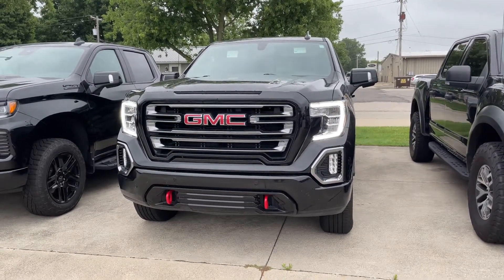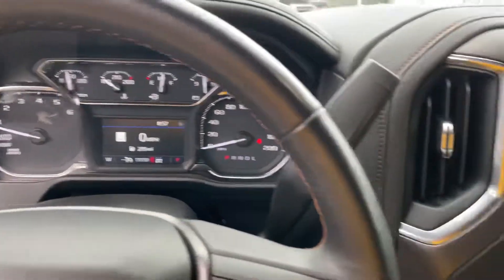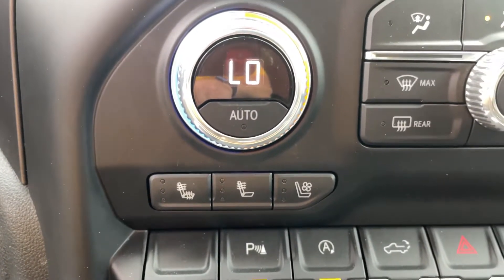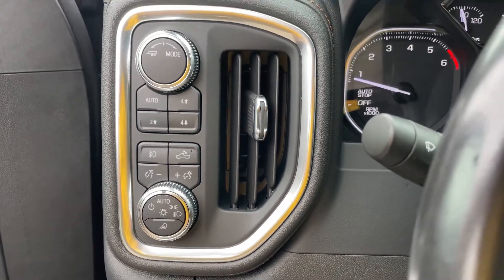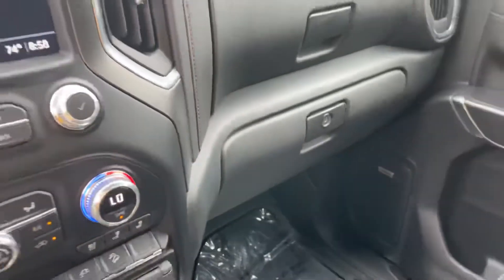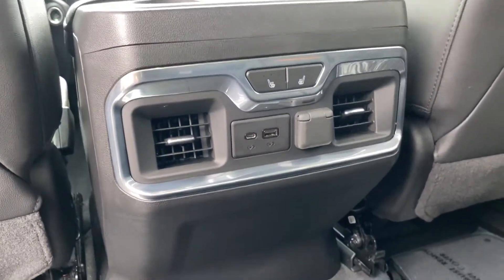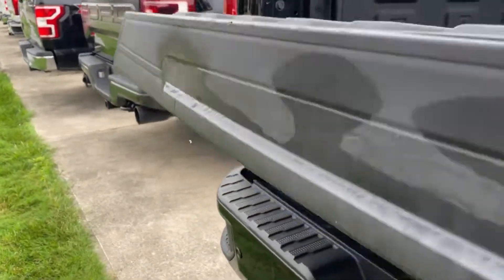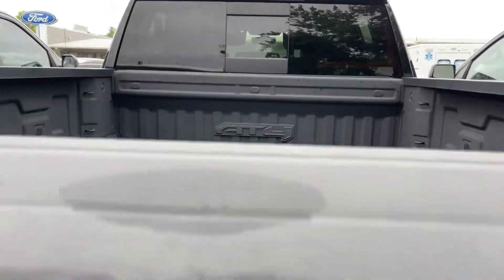2021 GMC Sierra 1500 AT4 Walk Around (PF90114)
2021 GMC Sierra 1500 AT4 Walk Around (PF90114)

We provide AIRPORT TRANSPORTATION and NATIONWIDE DELIVERY OPTIONS. We are conveniently located on State Route 2 (904 Stryker St.) Archbold, Ohio, 5 miles south of the Ohio Turn Pike Exit 25 and 6.2 miles north of St Rt 6.  * Easy access from any location.